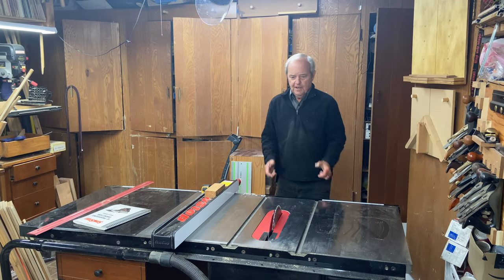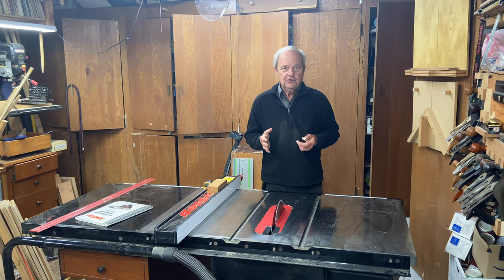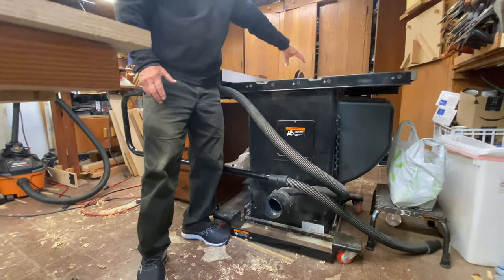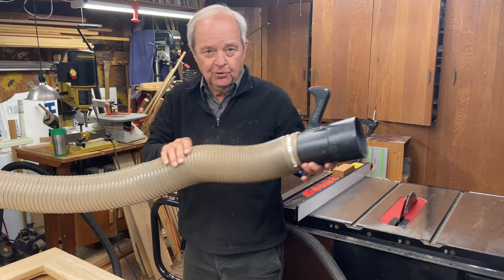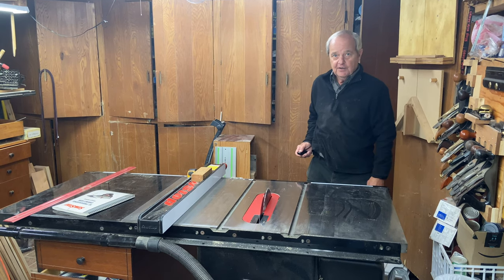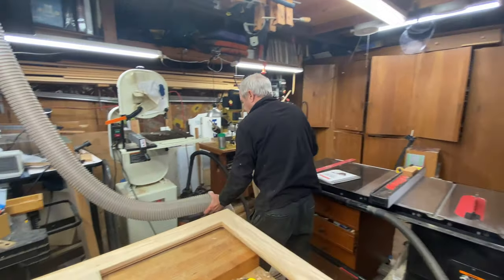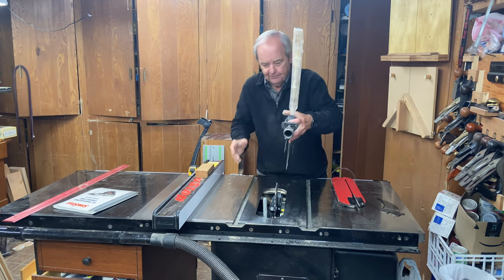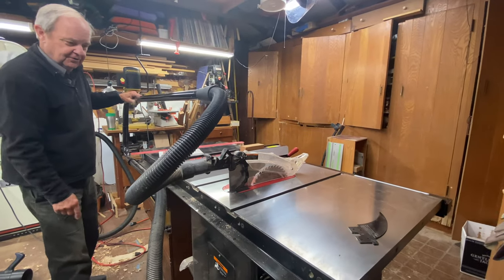Table Saw Dust Collection Tips for Small Shop Woodworking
Learn how to set up your woodworking shop or garage for sawdust collection. If you're like so many of us, you have a small shop, and collecting dust can be a difficult process because of the space it takes up.

In this video, we walk you through one technique for dust collection in a small wood shop, utilizing a SawStop 10" Cabinet Table Saw. We'll also cover how to set up a SawStop floating dust collection system along with where the SawStop Table Saw dust port is located.